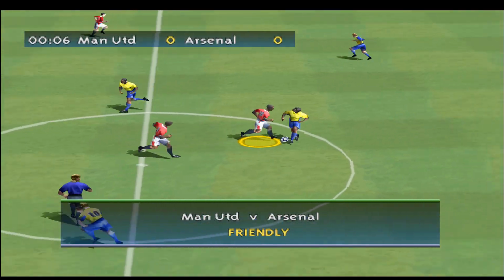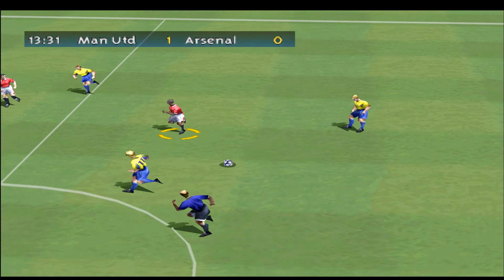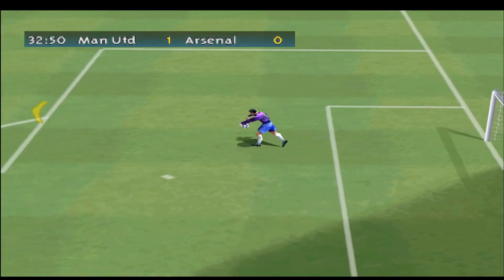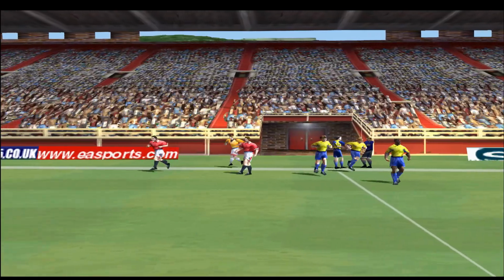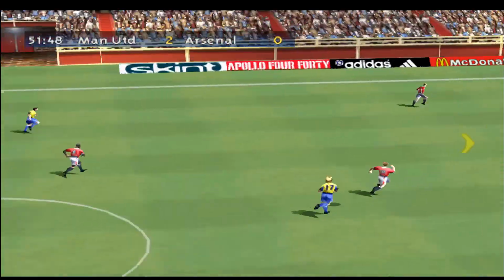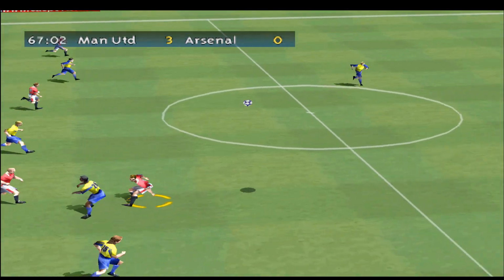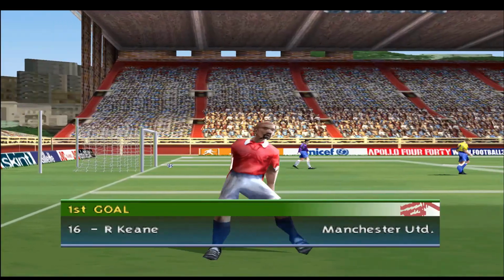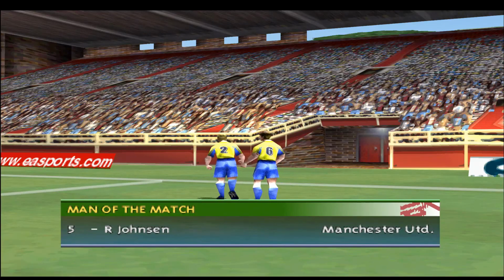Fifa 2000 - Manchester United Vs Arsenal - Duckstation - 2021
Fifa 2000 | Ps1 | Duckstation emulator | Lets play some Fifa 2000.